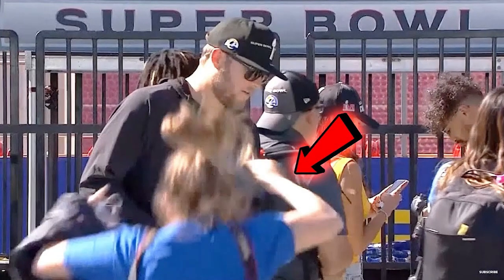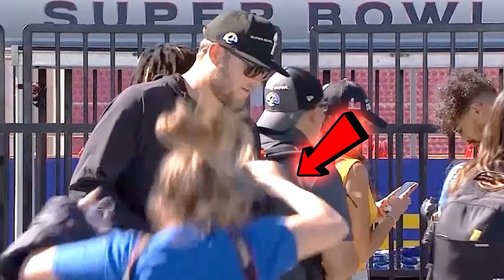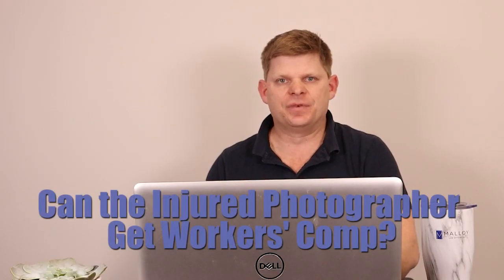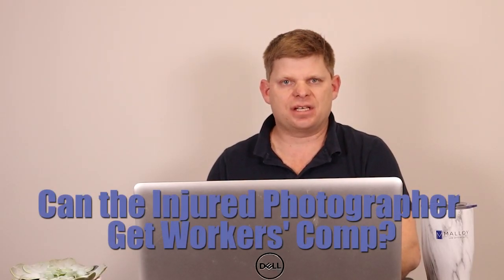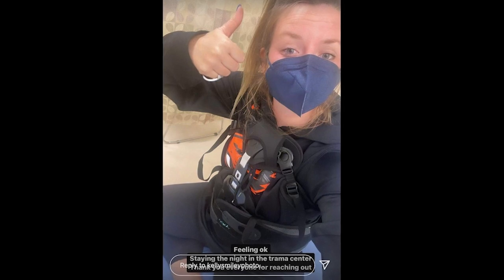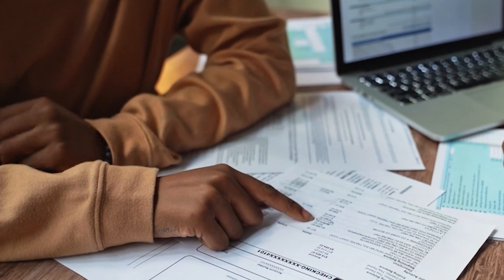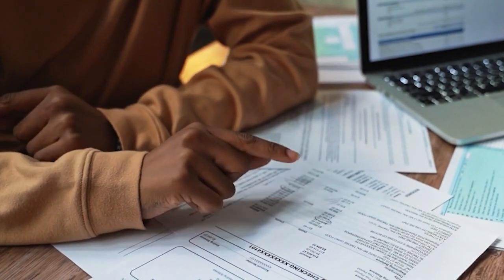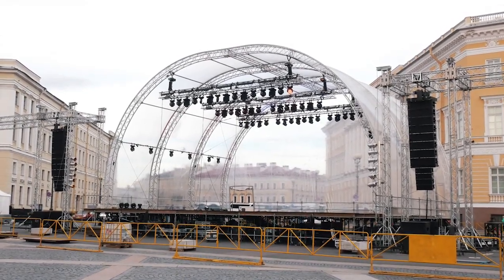LA Rams NFL Super Bowl Photographer Injury Matthew Stafford Reaction - Can She Get Workers' Comp?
A photographer fell of the stage during a post-Super Bowl photo op,  can she can receive workers' comp for her injuries? Find out what personal injury attorney Seann Malloy had to say about workers' compensation laws.

🔵We practice in Personal Injury, Car Accidents, Medical Malpractice, Workers’ Compensation, Wrongful Death, and more. Our goal is to support the injured party and bring back hope. We work non-stop for your case.